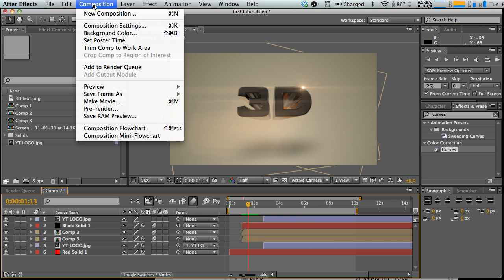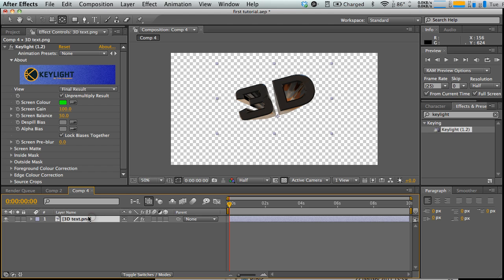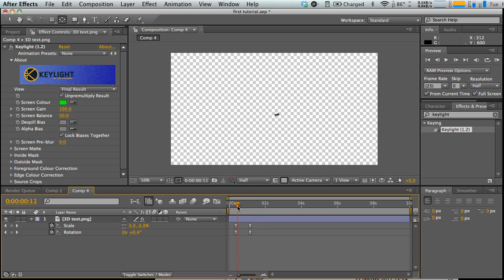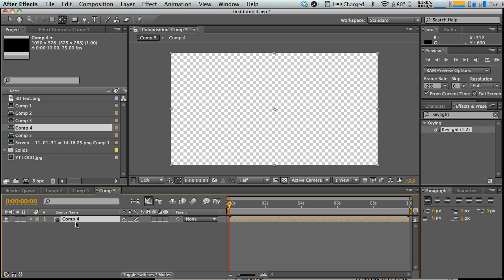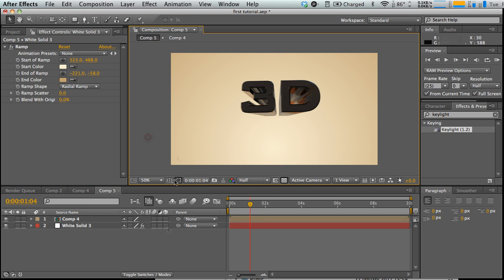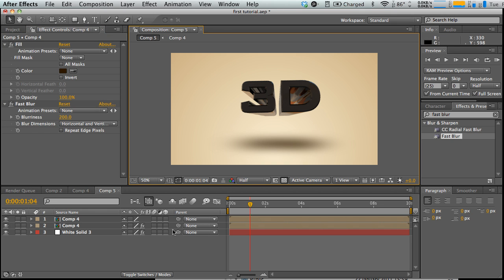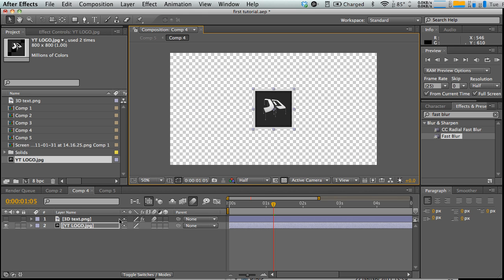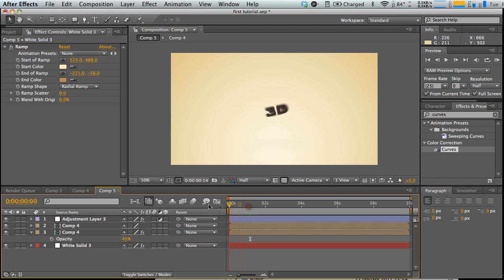AE essential episode 001 - 3D illusion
In this tutorial i use words like "Quickness" and "TUT-OR-IALS"!
The first episode is more of a quick tip for AE.
Nothing too complex but a really handy trick to have up your sleeve when, especially when"quickness is of the essence"
Please Subscibe! and comment!
No raging please... what you want to see would be helpful!

I know it's not perfect but remember this is a first for me, so things can only get... more average!

JD